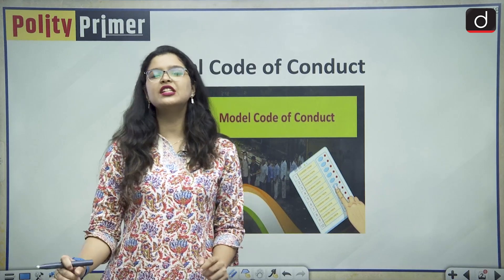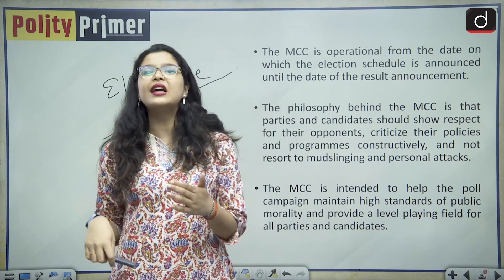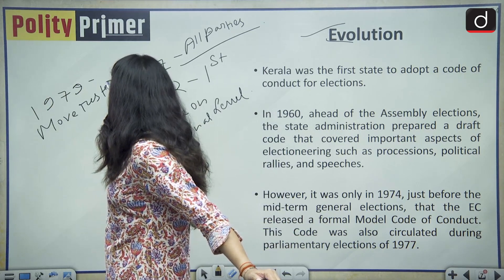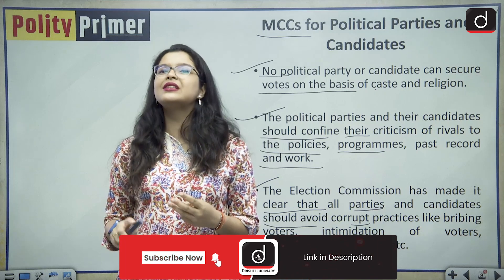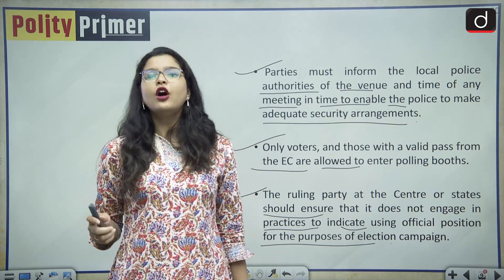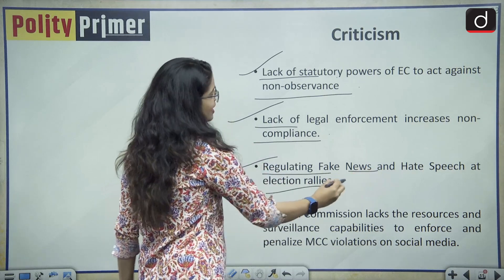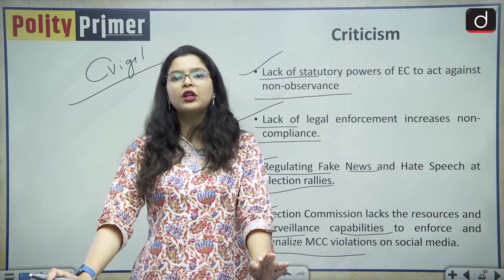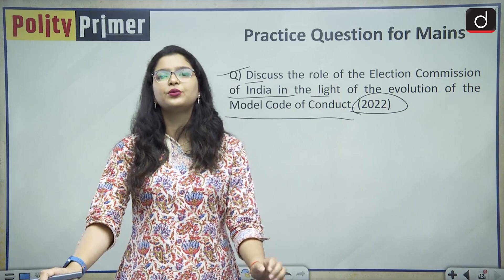Model Code of Conduct | Polity Primer | Drishti IAS English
Dear Viewers,

Welcome to the latest initiative of Drishti IAS English YouTube channel - “Polity Primer”.

Polity as a subject is very vital in the preparation for the IAS exam and the best part about this subject is that it is significantly scoring in nature. Every year around 10-15 questions are asked on this subject. A thorough understanding of the topics which have remained in the news helps in developing the foundation of the topic.

In this video we are going to discuss and understand the model code of conduct, its role, evolution, are they legally enforceable and the role of the Election Commission of India to conduct free and fair elections.